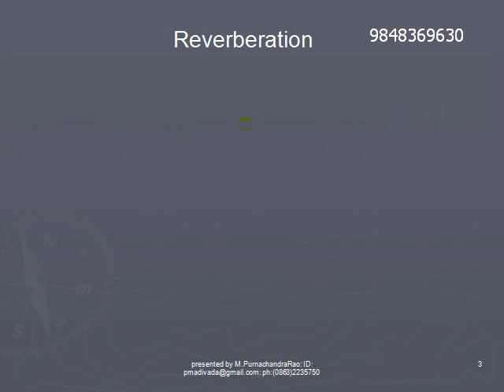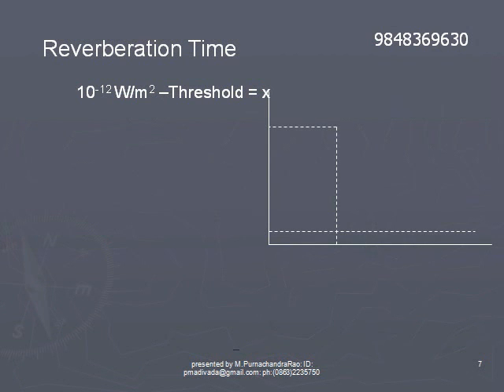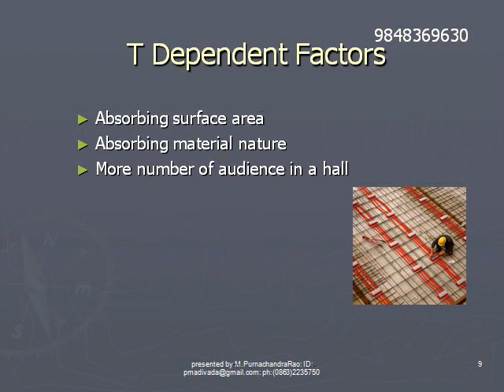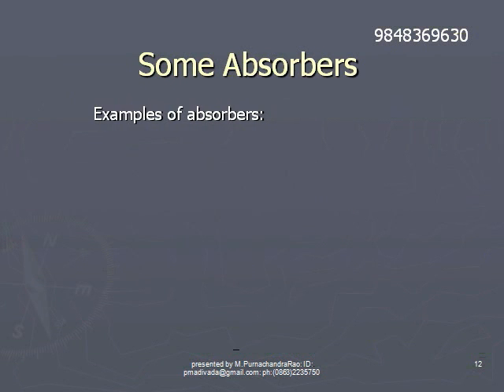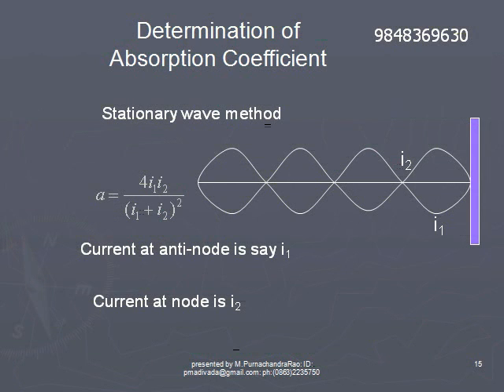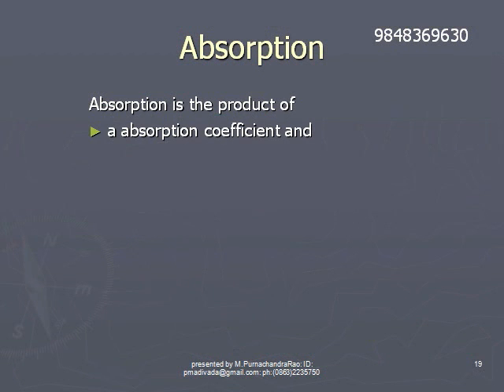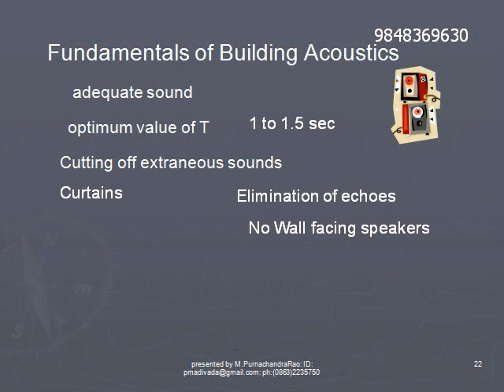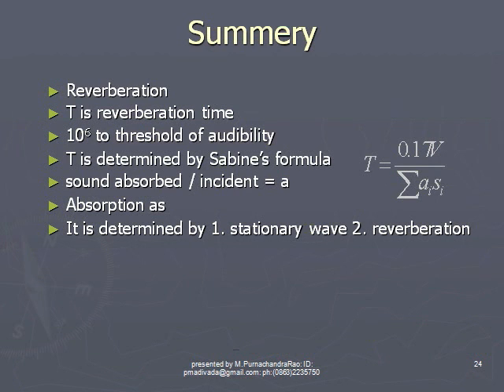01.07 accoustics fundamentals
This part is studied in plus two in India. It is incorporated in the chapter sound.